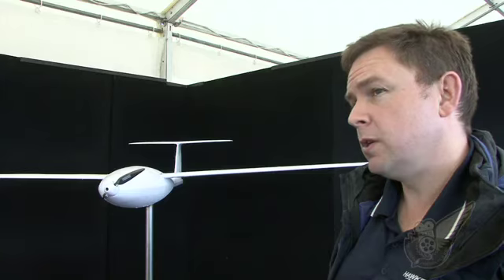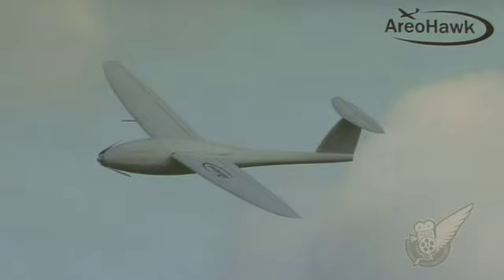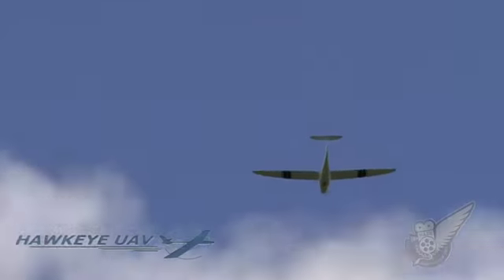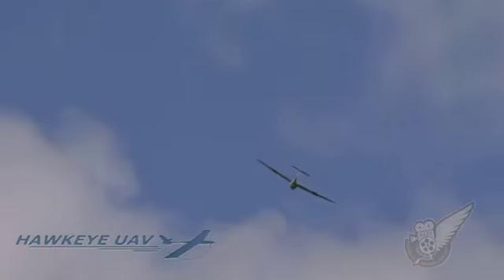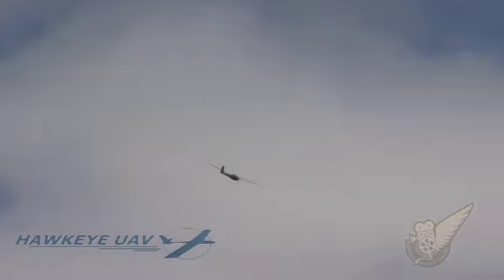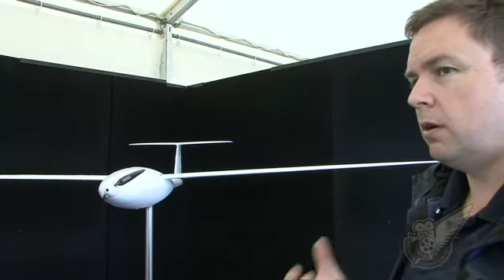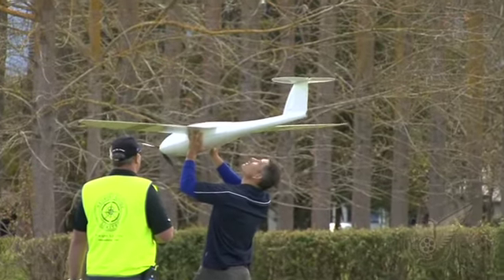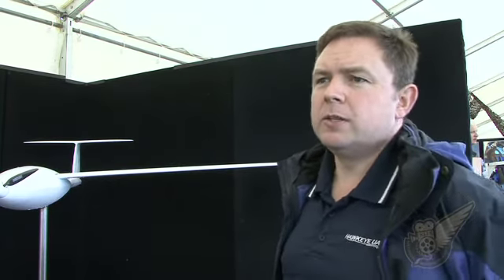Hawkeye UAV Ltd - RQ-84Z AreoHawk UAV and aerial photography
Rowland Harrison from Hawkeye UAV Ltd talks about their RQ-84Z AreoHawk UAV and aerial photography and 3D mapping.

Filmed at the Flair Aviation Expo in October 2011.